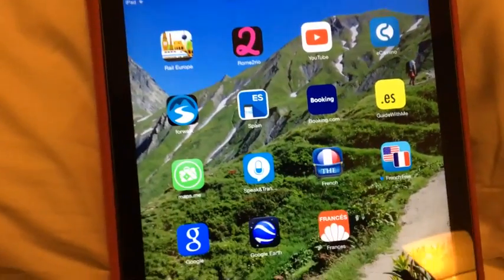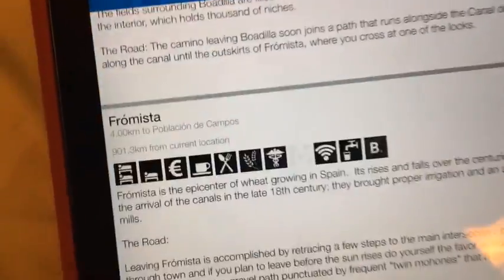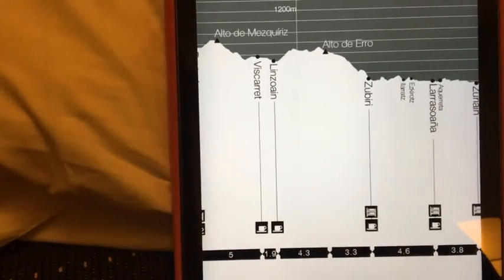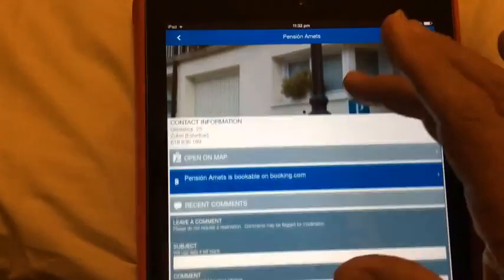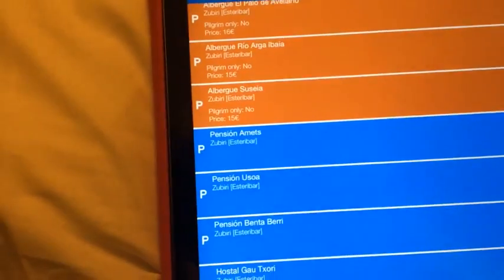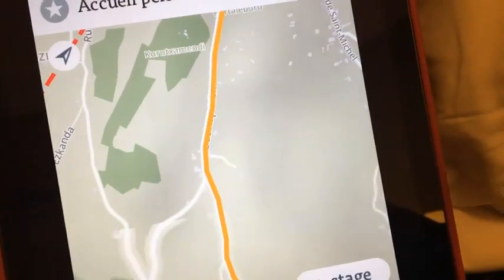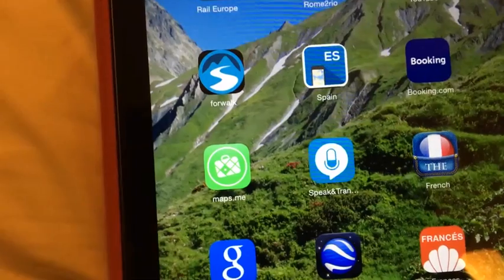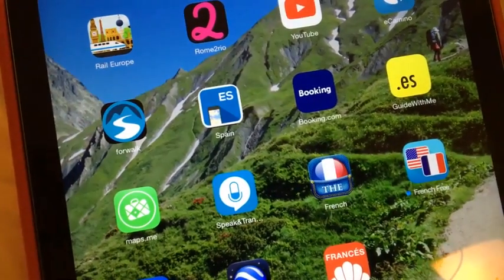Camino de Santiago 2016 - Useful Phone Apps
Just a couple of helpful Apps I used to help navigate my way from St Jean Pied de Port to Santiago de Compostela.